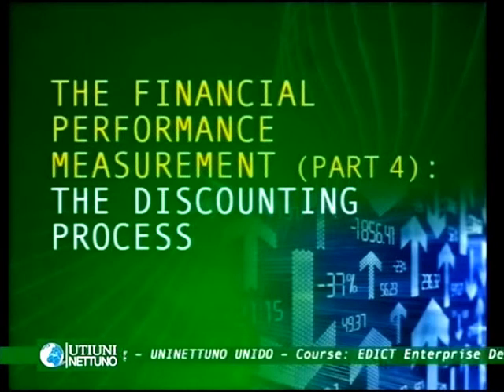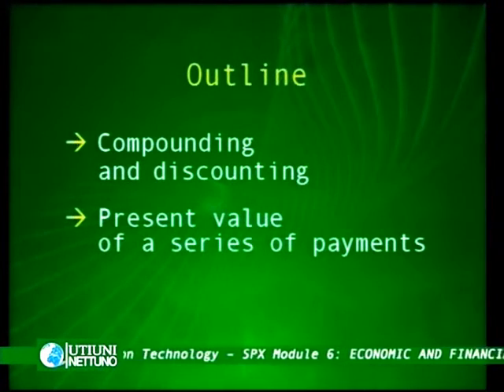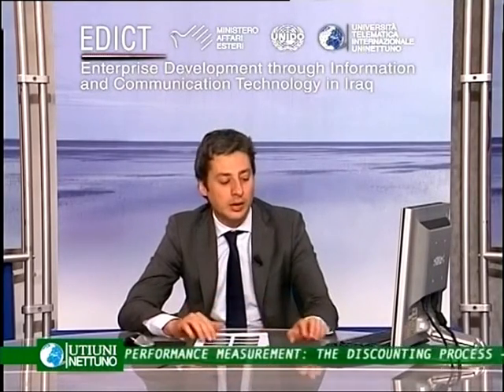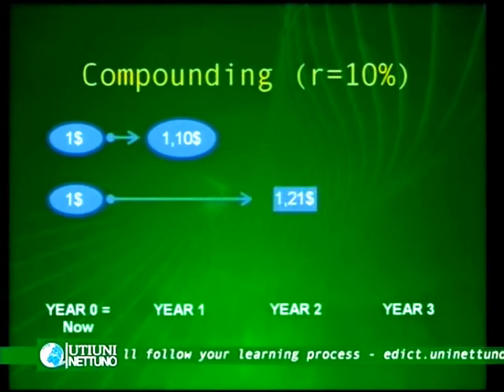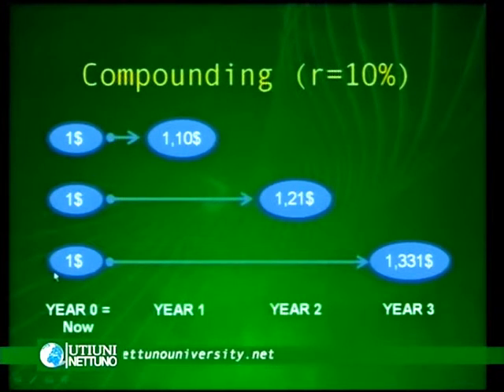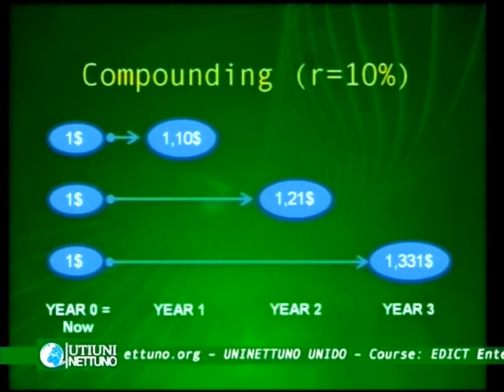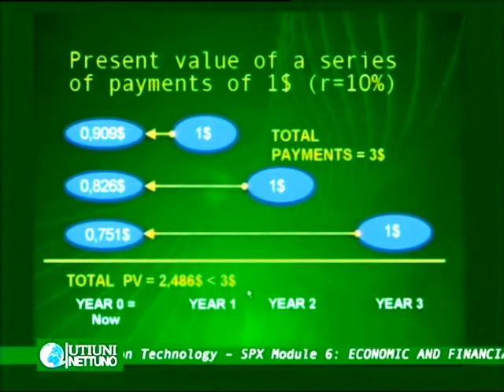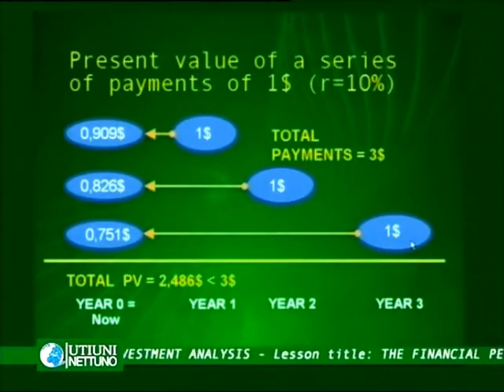Mod. 6 Lec. 9 - The financial performance measurement 4°p: the discounting process